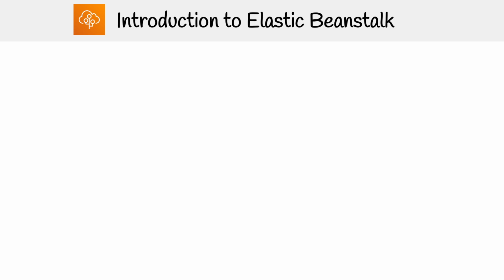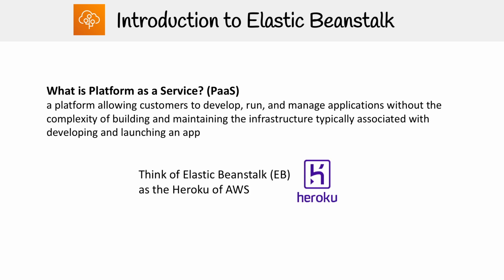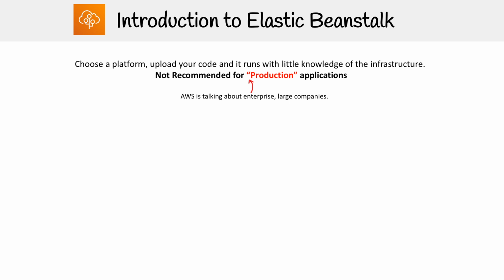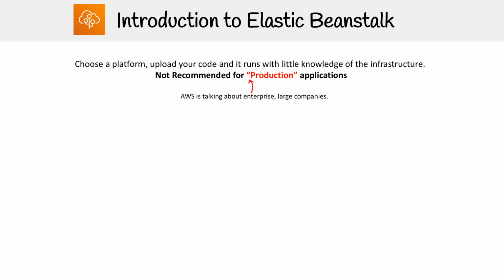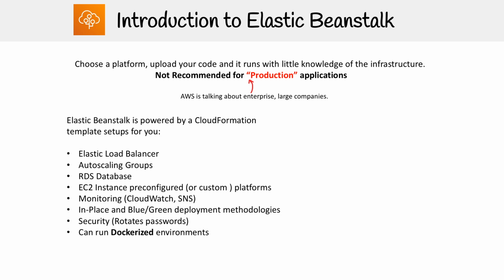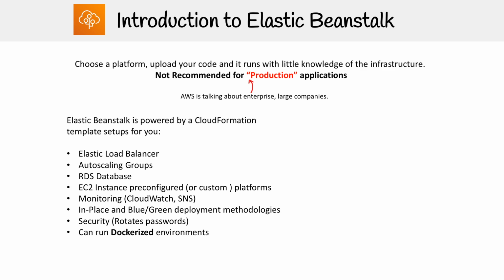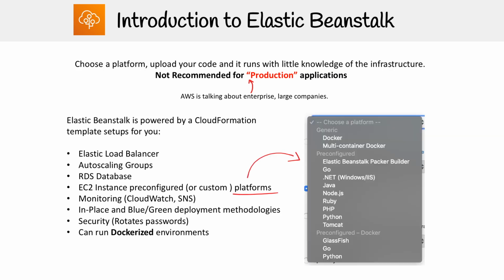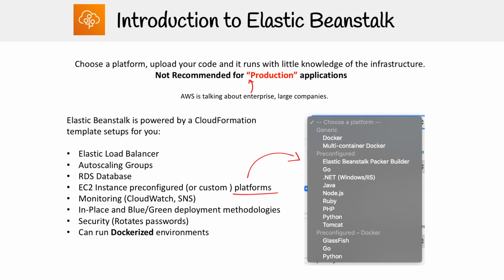Elastic Beanstalk — Introduction